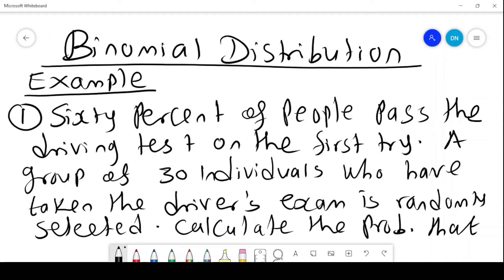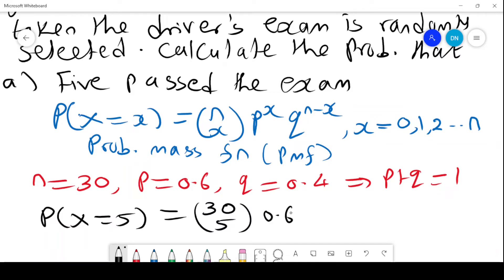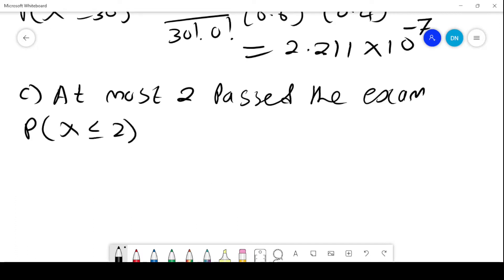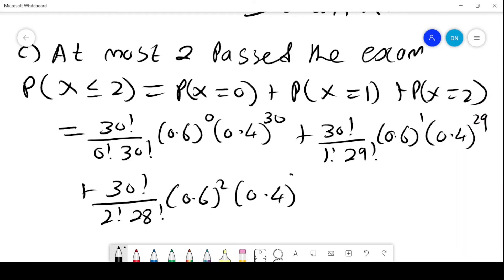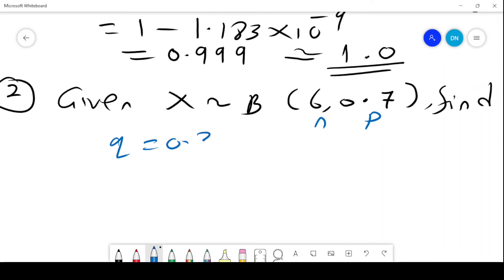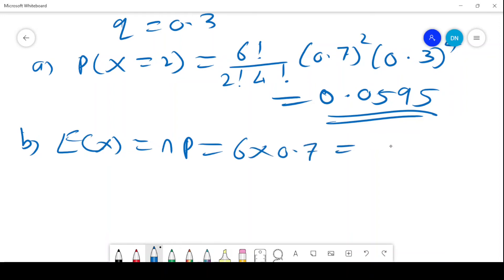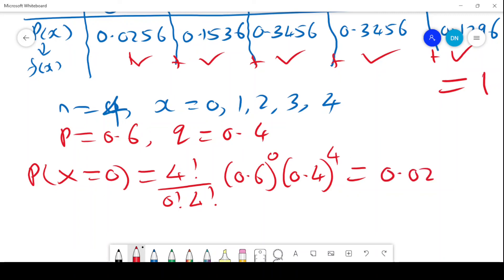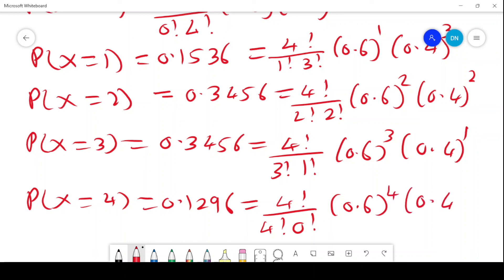Tutorial on Binomial Distribution | How to calculate probabilities from Binomial distribution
This video shows how to calculate probabilities from the probability mass function of Binomial distribution.